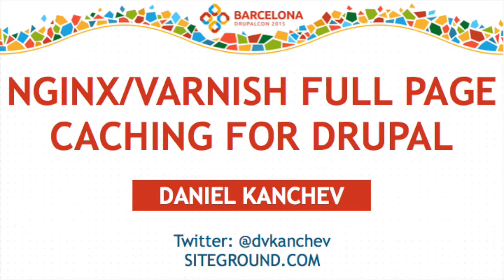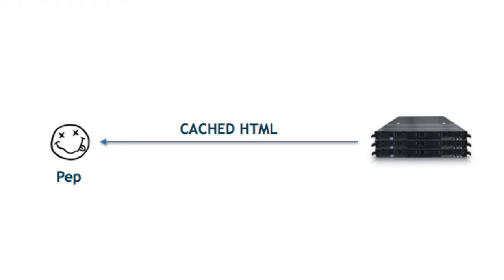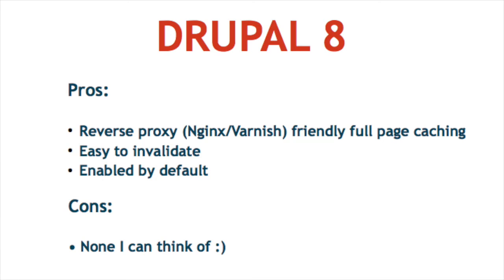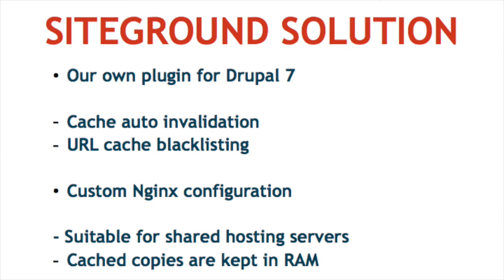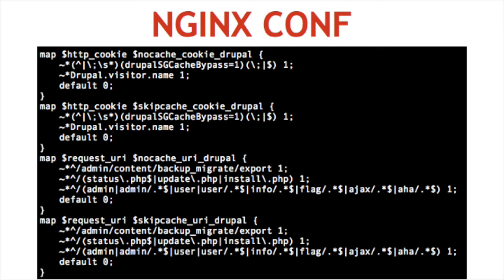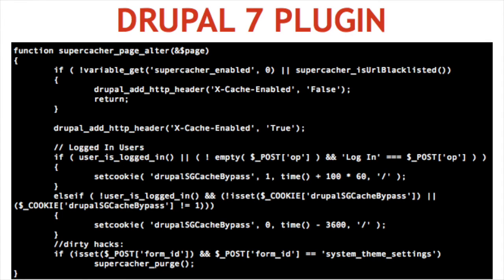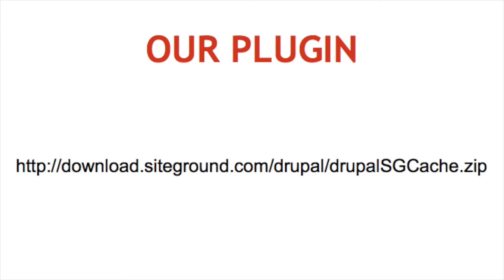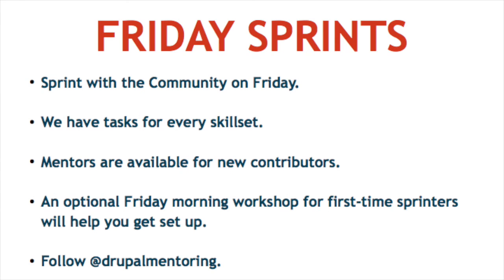DrupalCon Barcelona 2015: How to setup Nginx/Varnish Full Page Caching for Drupal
I will explain how to setup Nginx/Varnish Full Page Caching for Drupal.

In this presentation I’ll explain the principles of full page caching and how to configure your Drupal sites and servers to take advantage of the Nginx/Varnish caching capabilities. The presentation will cover the following in details:

1. Core principles of full page caching. Why full page caching is needed and what it can do for you.
2. How to configure your servers to use Nginx/Varnish full page caching capabilities.
3. How to configure your Drupal sites to “talk” to the reverse proxy servers to invalidate the cache automatically.

During the presentation I’ll also reveal some of the Nginx configuration that we use at SiteGround for our Drupal SuperCacher. The Drupal Nginx reverse proxy module that we’re using will also be briefly presented.